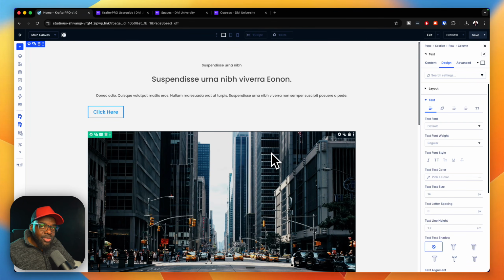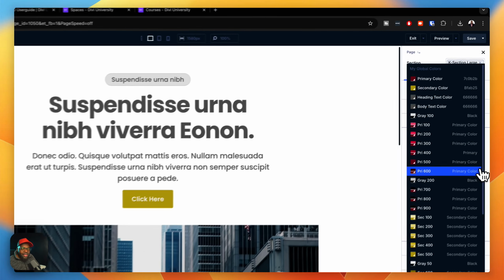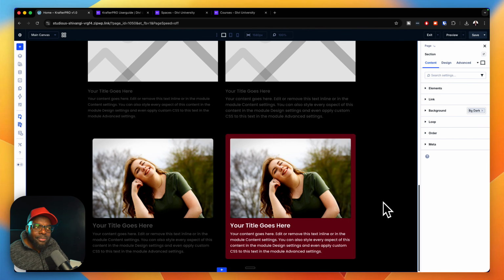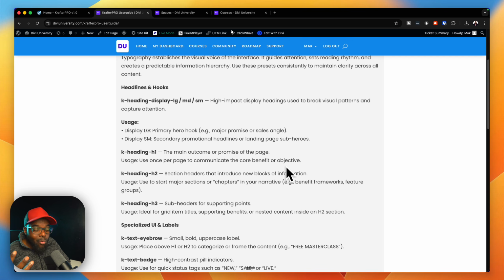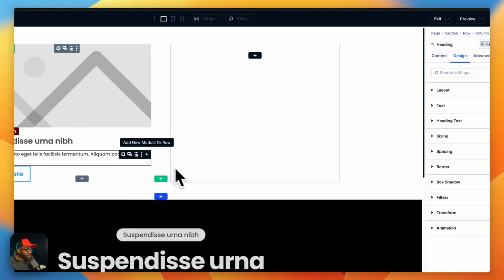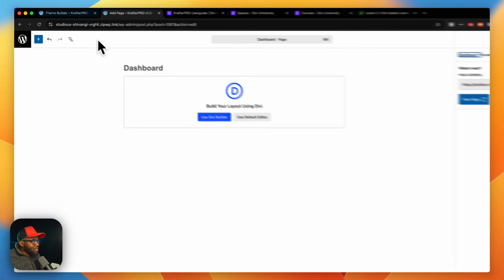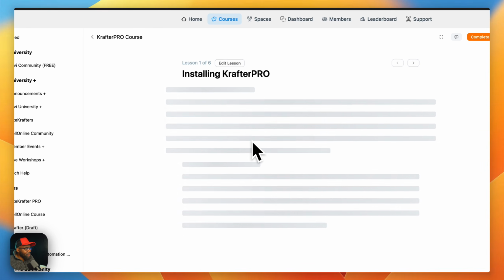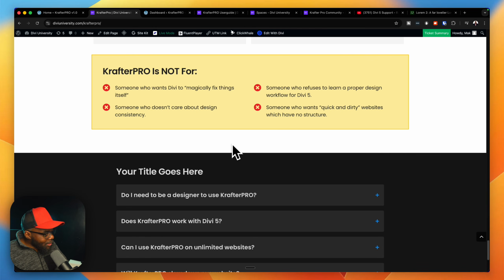Why Divi 5 Designers Need a System (KrafterPRO Explained)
Divi 5 is powerful, but designing the old Divi 4 way will cause inconsistent layouts, slow workflows, and endless responsive fixes.

In this video, I introduce KrafterPRO, a complete design system for Divi 5 that transforms the way you build websites.

Instead of manually tweaking margins, typography, and modules on every page, KrafterPRO gives you a structured workflow using presets, variables, and responsive design tokens so everything stays consistent across your entire website.

I also compare Default Divi 5 vs KrafterPRO so you can clearly see the difference between designing with no system and designing with a professional workflow.

If you build websites with Divi, this video will show you how to work faster, more consistently, and with far better results.